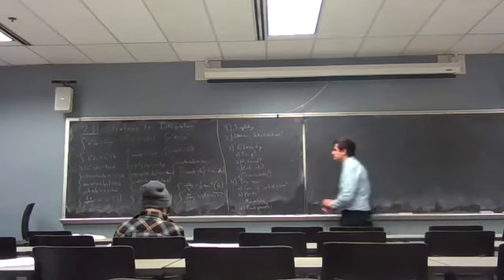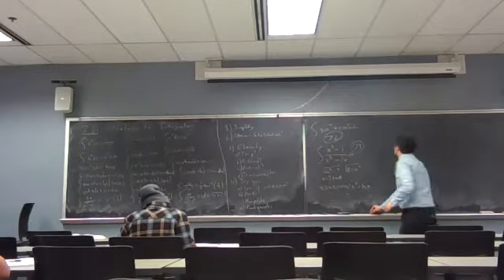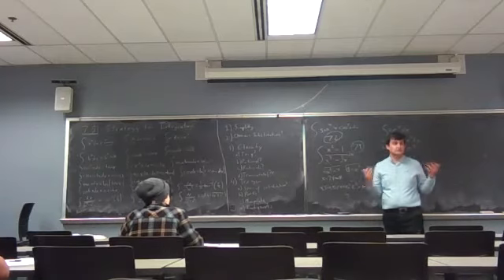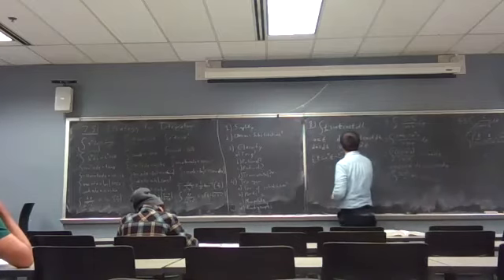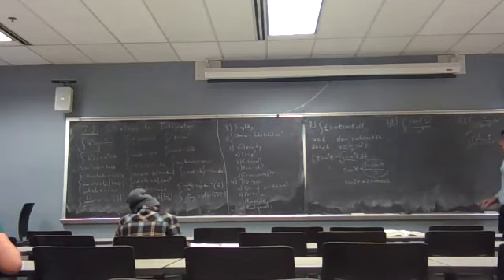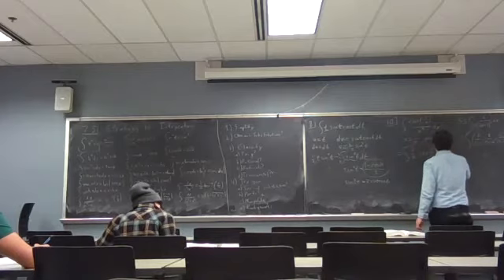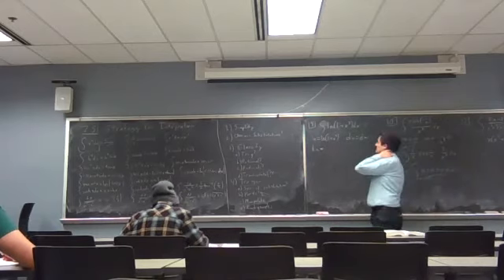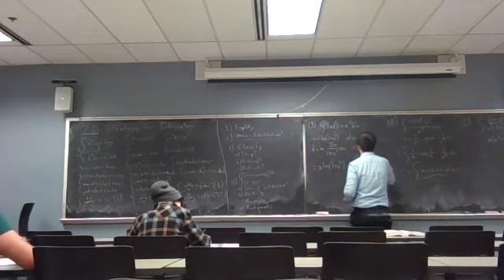Calculus II Section 7.5: Strategy for Integration